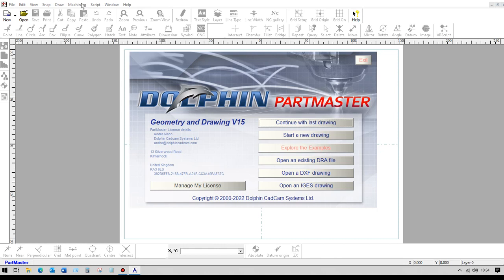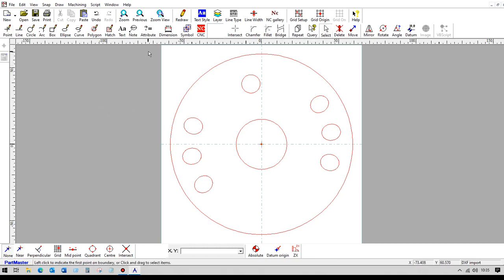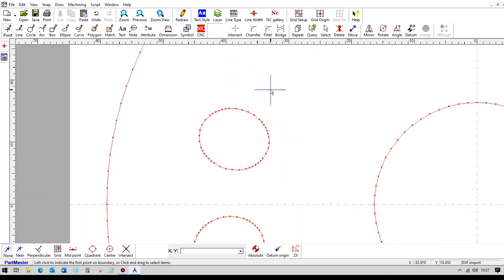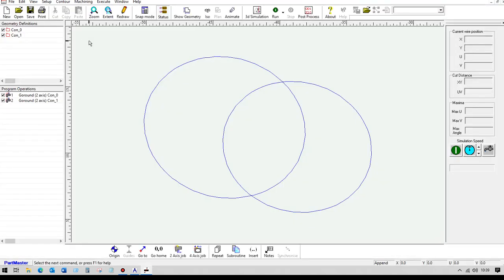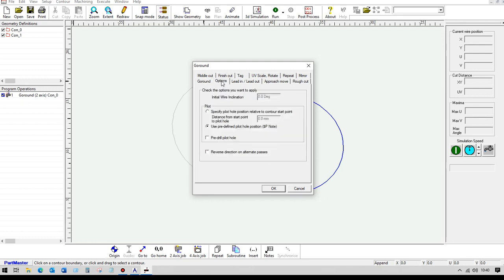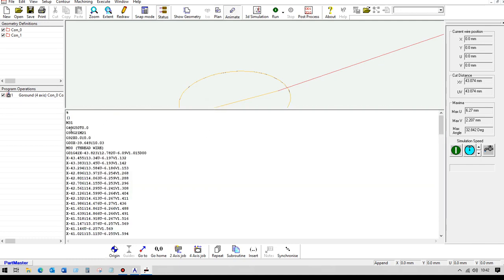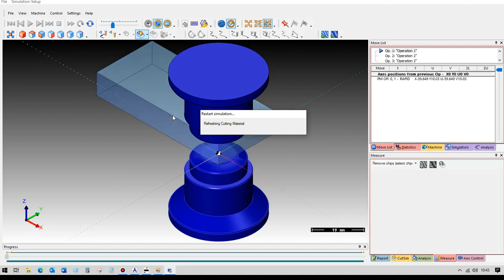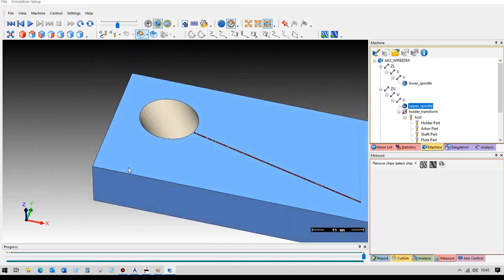Dolphin, 3D CAM - Customer example for Wire-EDM 4 axis